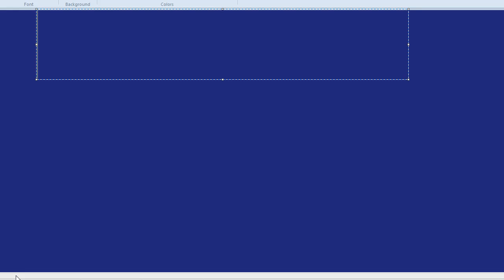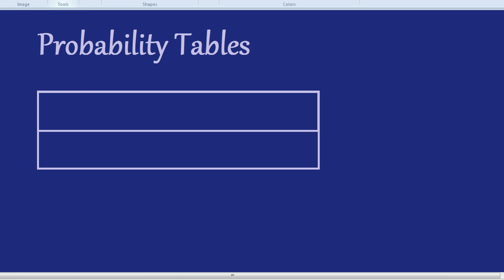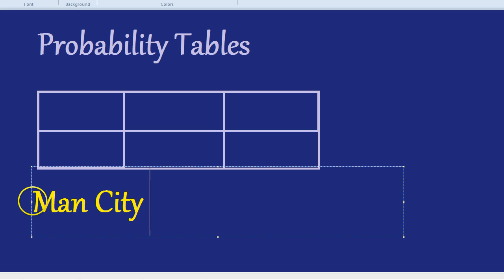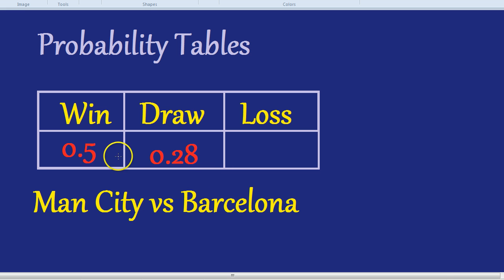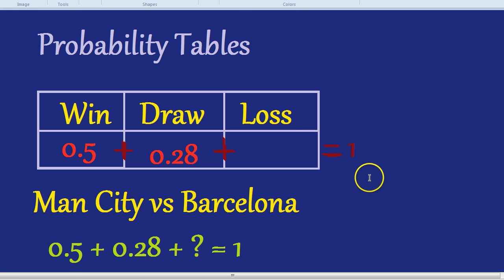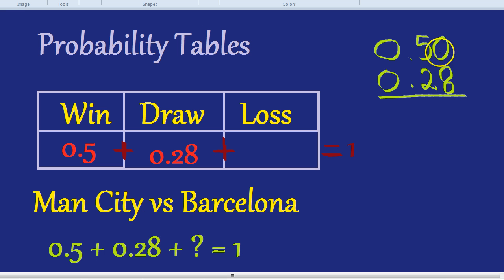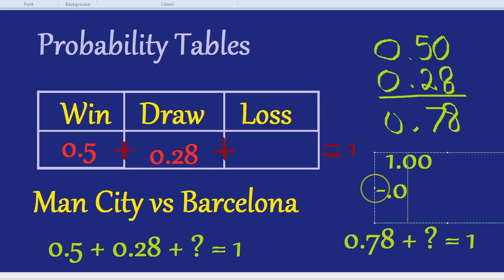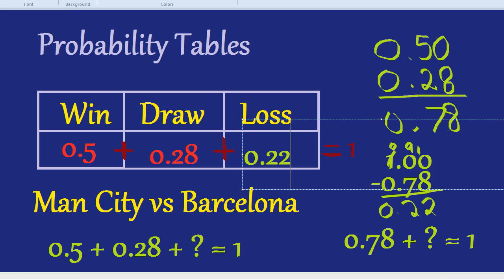Probability Tables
How to do probability tables. All probabilities add up to 1. Adding decimals.